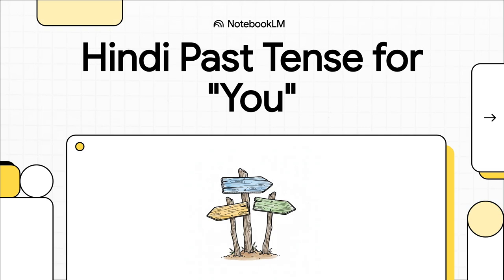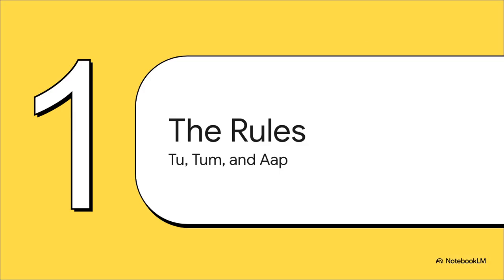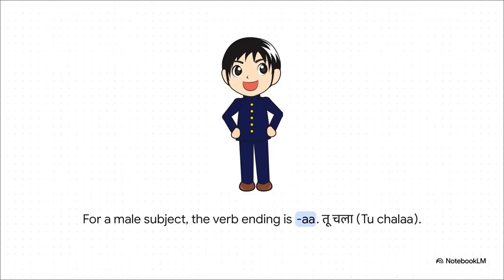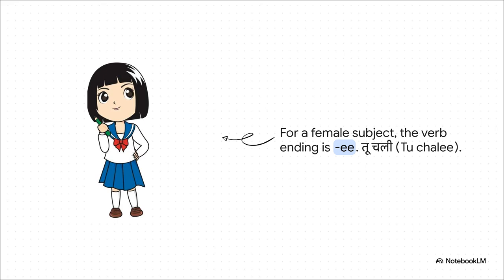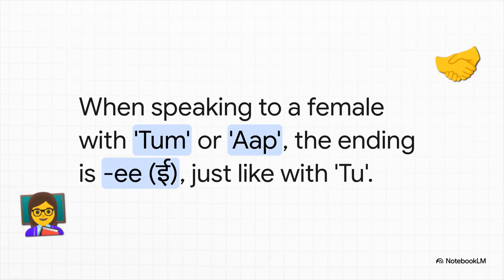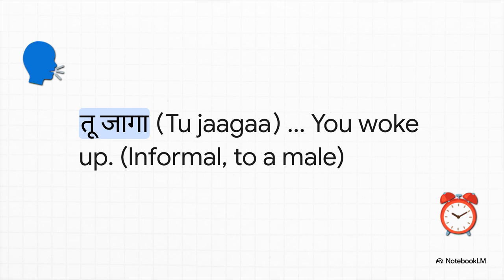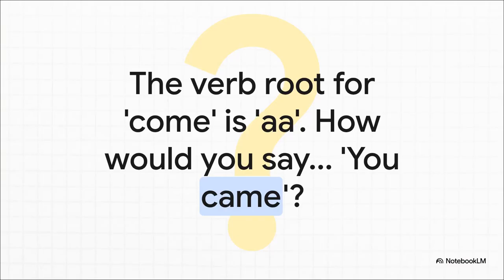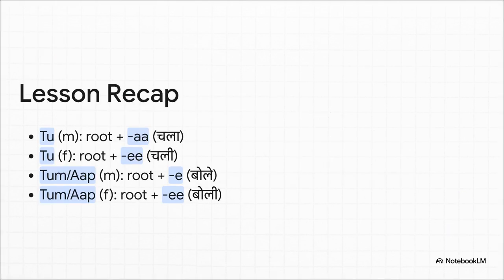Learn Hindi For Beginners - Lesson 26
In this lesson, you will learn Past Tense in Hindi and how to make simple past tense sentences in Hindi. This lesson is part of our complete Hindi course for beginners.

This course will help you learn Hindi grammar, Hindi conversation and daily use Hindi sentences in a simple way.